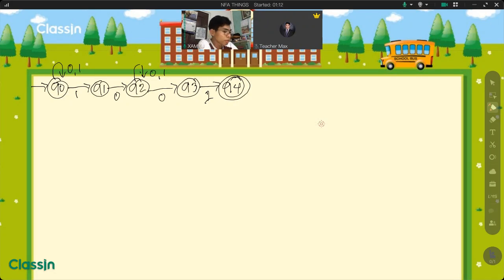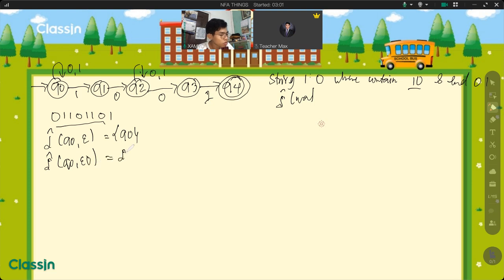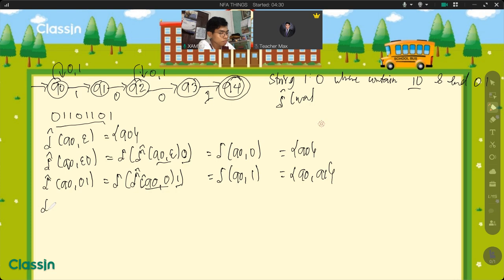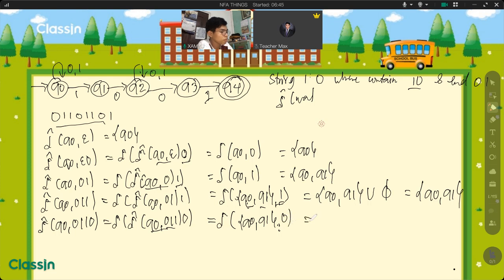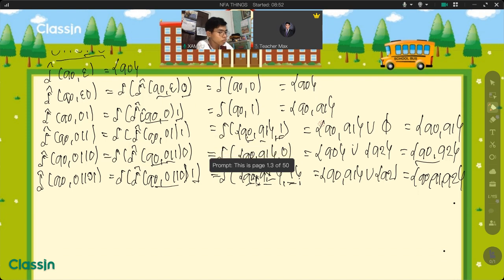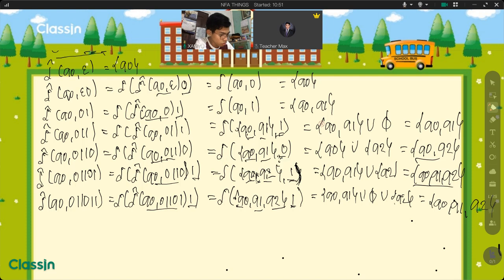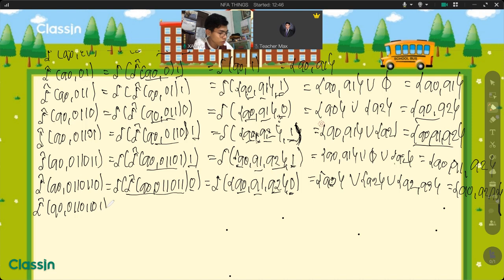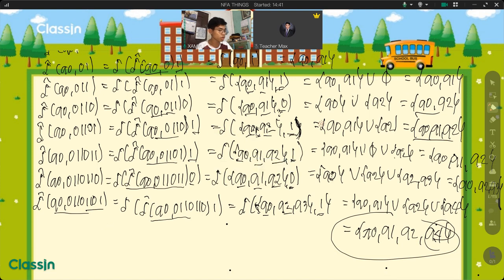Designing an NFA to Accept Strings Containing '10' and Ending with '01' Using Extended Transition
Extended Transition Function for an NFA that accepts strings of '0's and '1's, ensuring the string contains the substring '10' at least once and ends with the substring '01'. This NFA tracks two key conditions simultaneously, with the extended transition function providing the necessary states and transitions to handle all possible inputs while maintaining the required string properties.